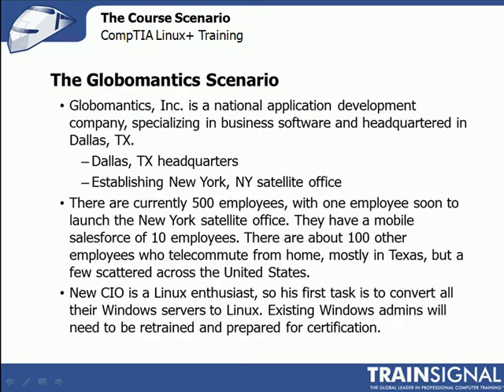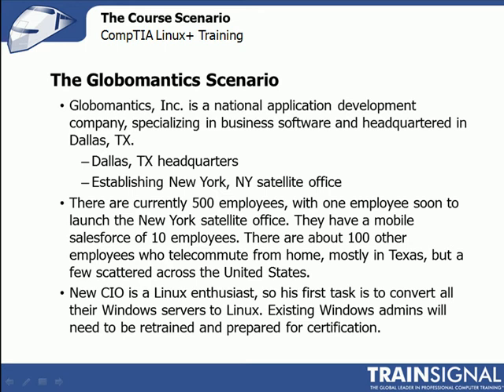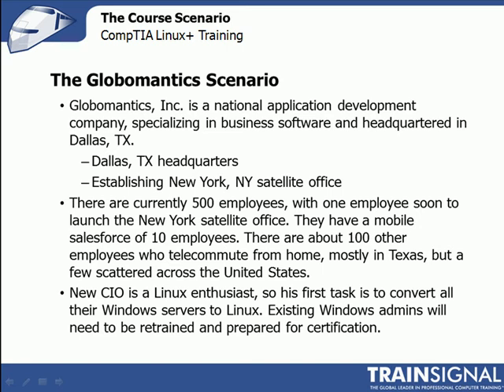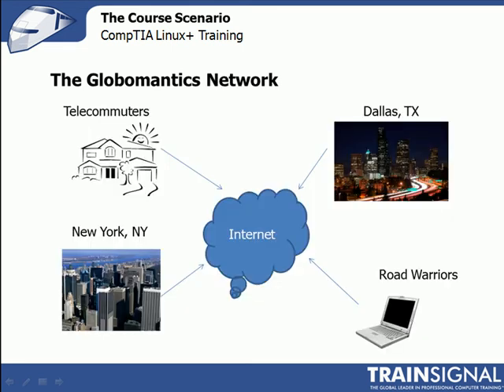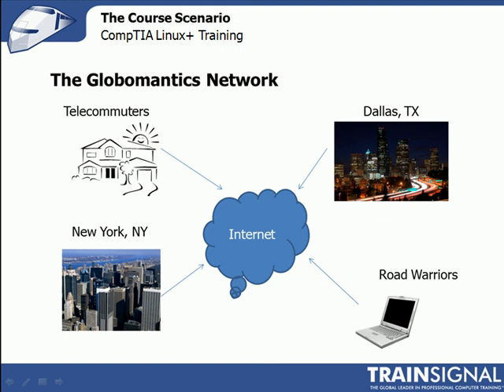Linux 3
Trainsignal